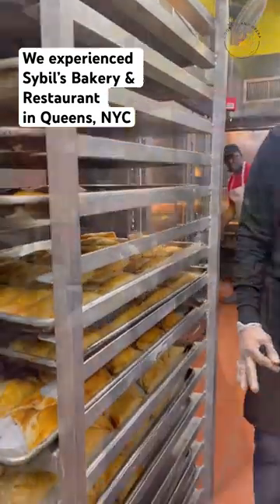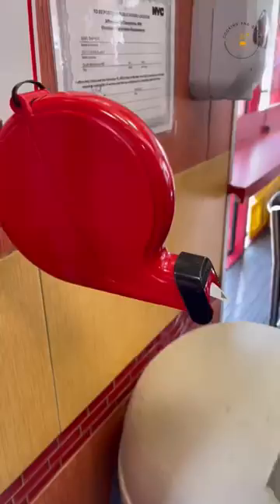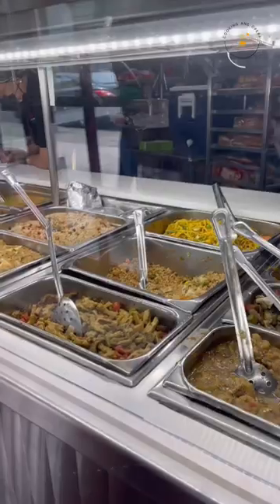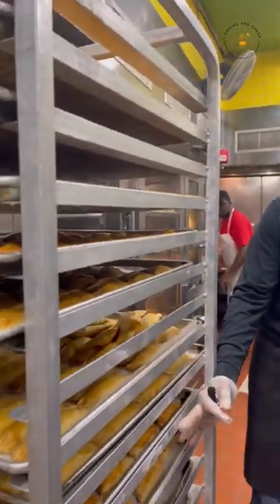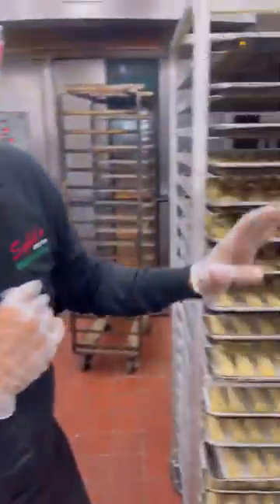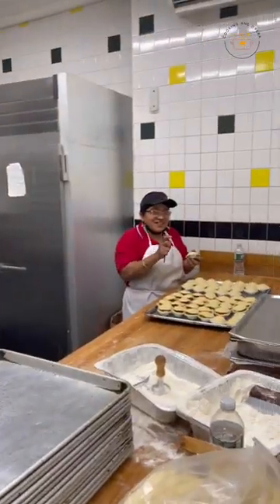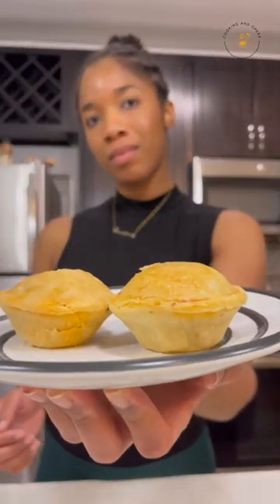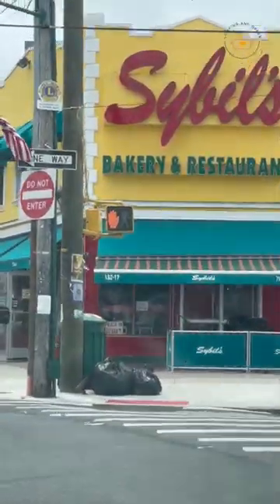AMAZING Food at Sybil’s Bakery & Restaurant in Queens!